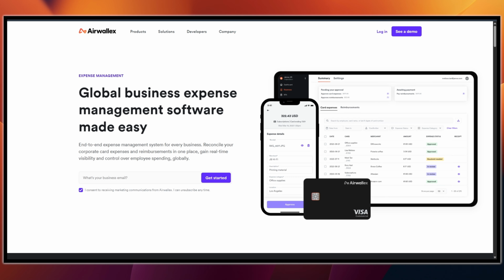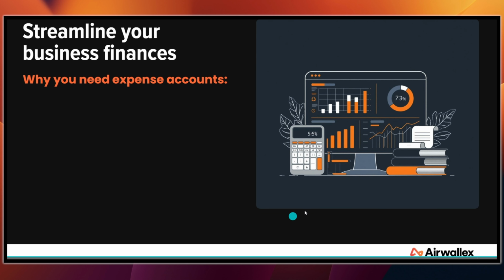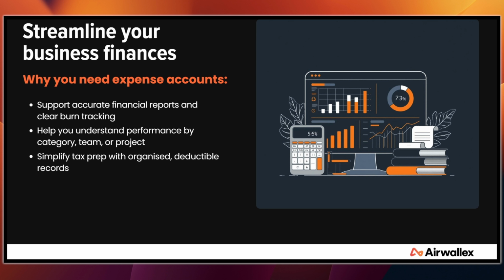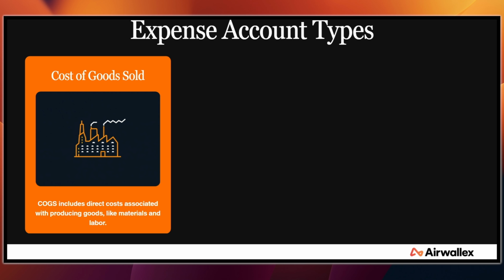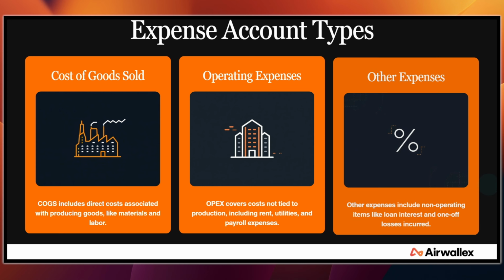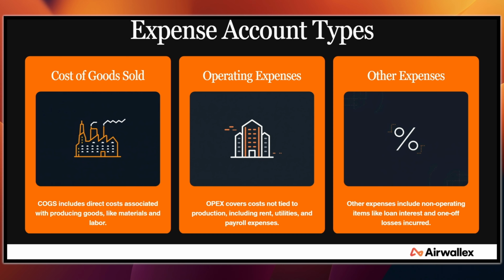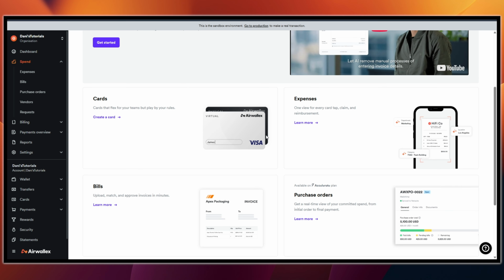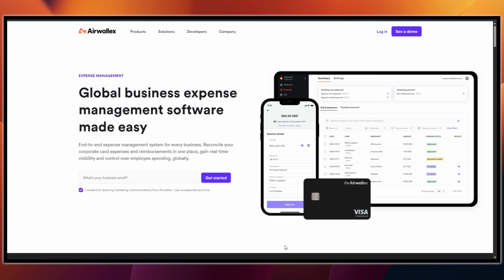How To Streamline Your Business Finances With Airwallex (2026)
In this video, I’ll show you how to streamline your business finances using Airwallex in 2026, step by step.

Airwallex helps businesses simplify payments, organize spending, manage global currencies, and eliminate unnecessary fees. In this tutorial, I’ll walk you through how to centralize your finances with global accounts, track expenses, use multi-currency cards, send international payments, and manage your cash flow more efficiently.